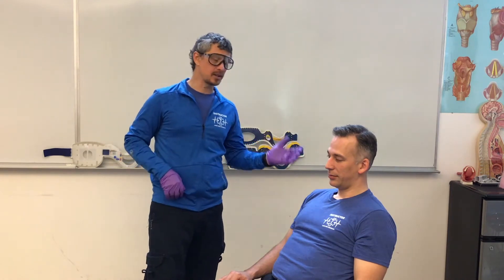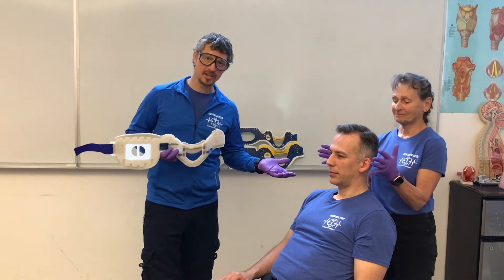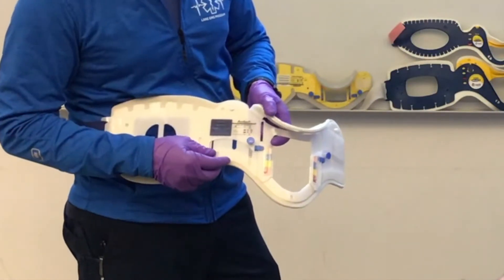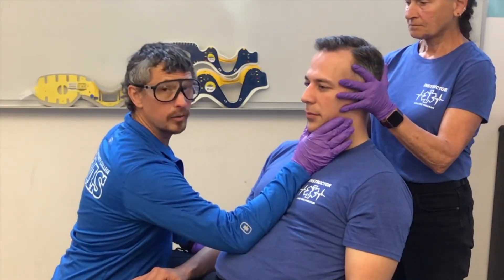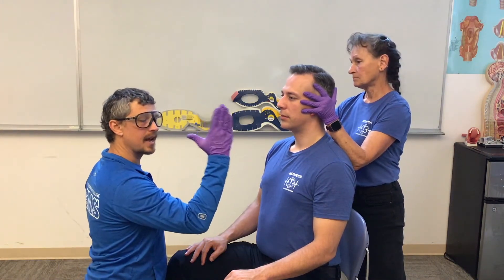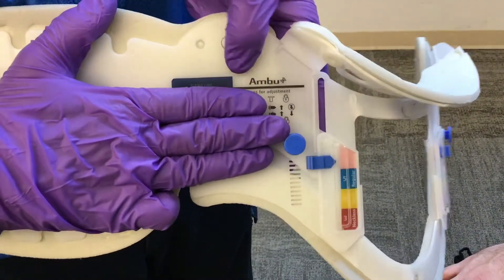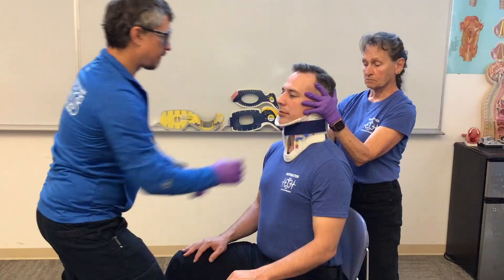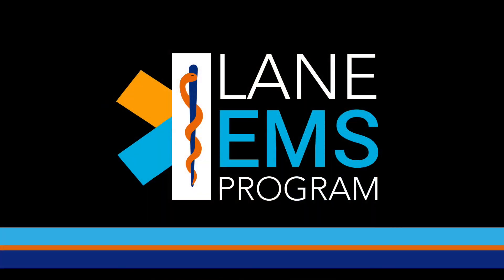Cervical Collar Application (Instruction)